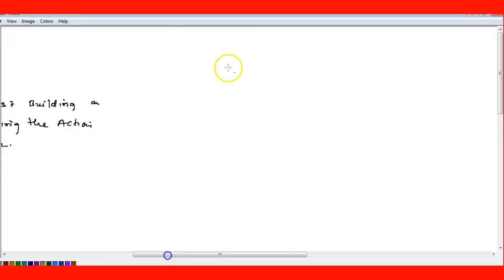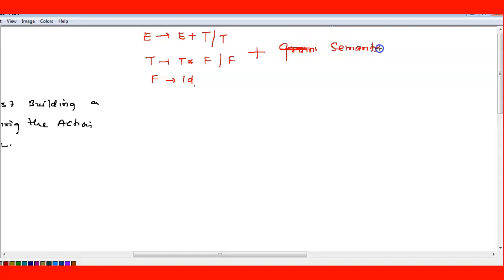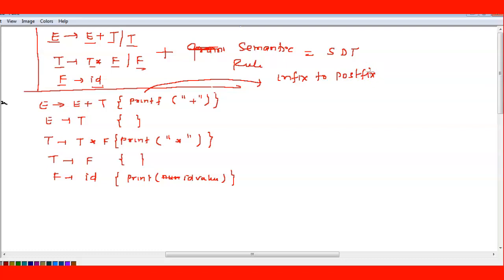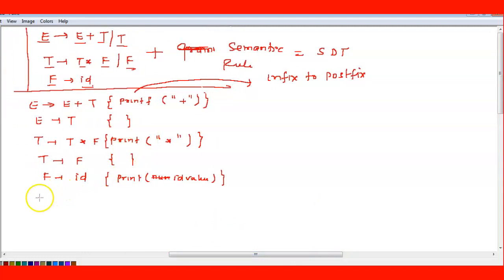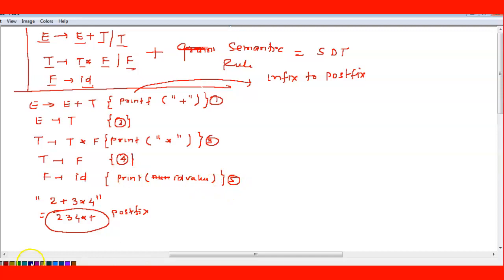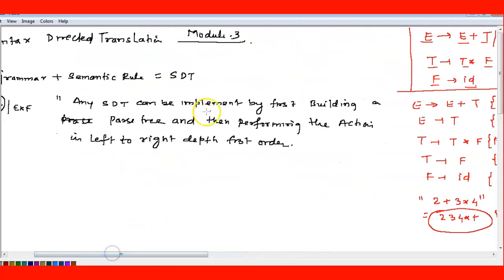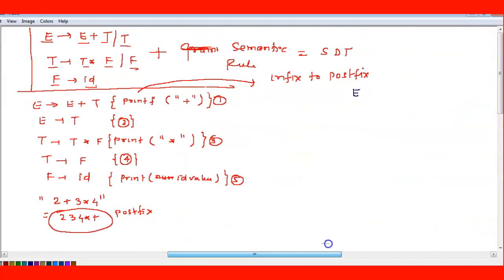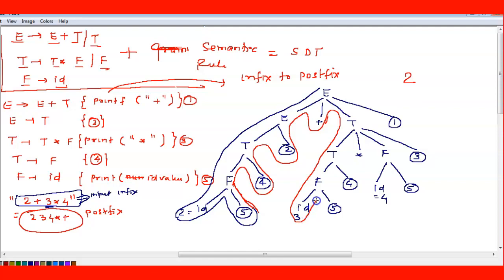Syntax directed translation compiler design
This lecture contains introduction of syntax directed translation. Counting the no of zeros in binary number . syntax directed translation